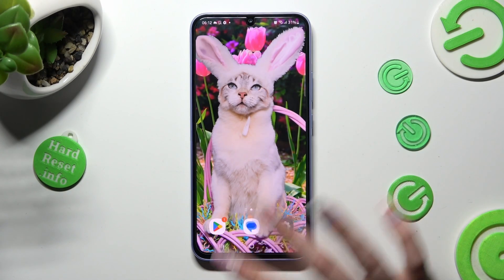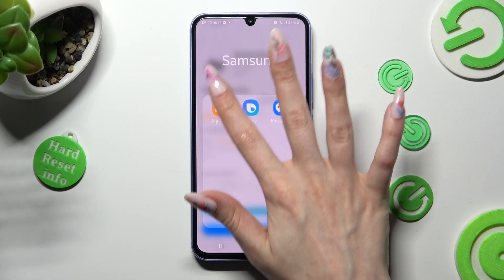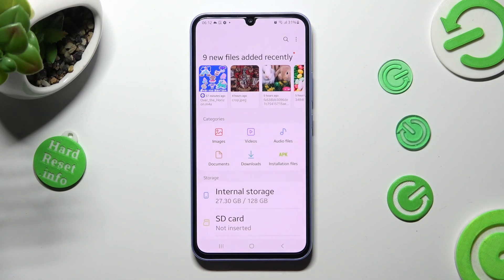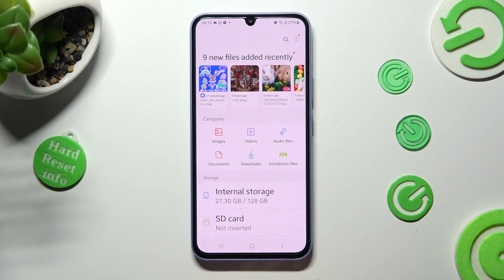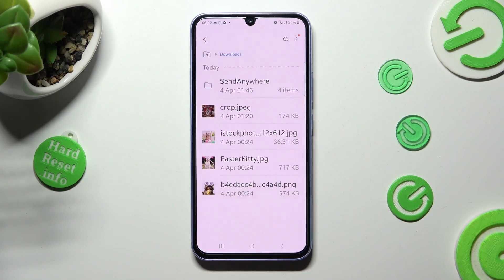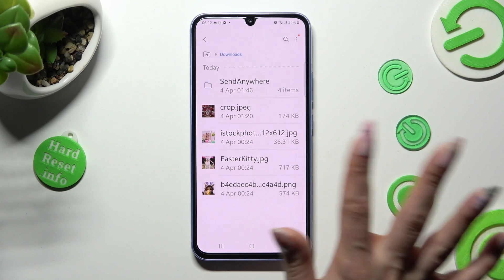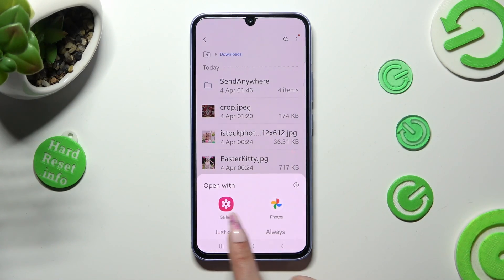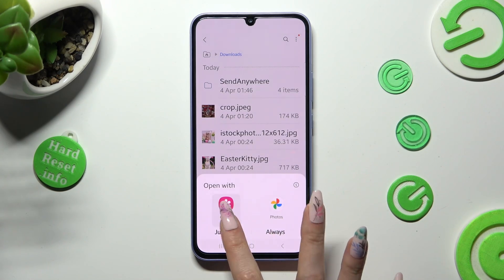How to Locate Downloaded Files on Samsung Galaxy A34 - Find Downloads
Find out more about Samsung Galaxy A34:
Hello! In today's video, we'll teach you how to find your downloads on the Samsung Galaxy A34. Our technician will give you a step-by-step guide on using the My Files app to locate and browse through your downloaded files effortlessly. We appreciate your support and thank you for being a part of our viewership. If you want to know more about your Samsung Galaxy A34, visit our YouTube channel.

How to manage the My Files app on Samsung Galaxy A34? How to locate downloaded files in Samsung Galaxy A34? How to find downloads in Samsung Galaxy A34?